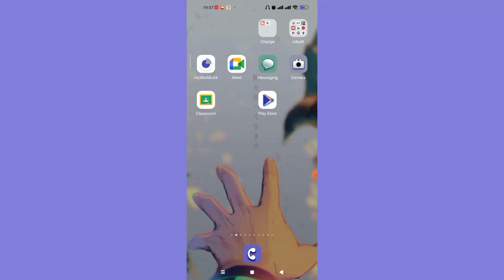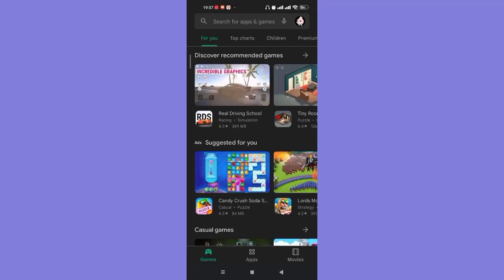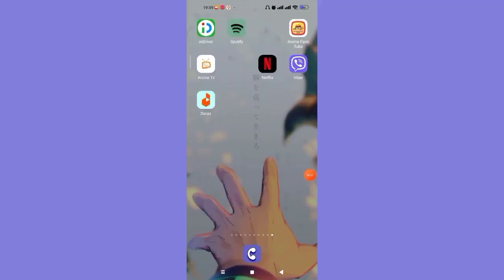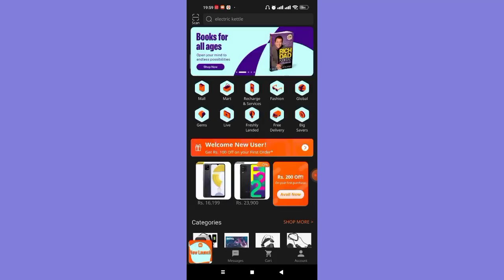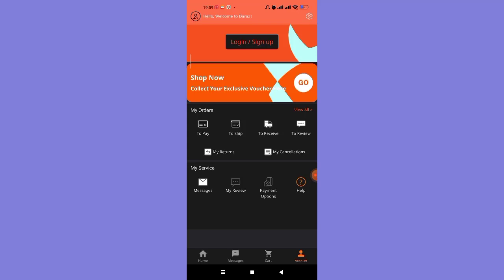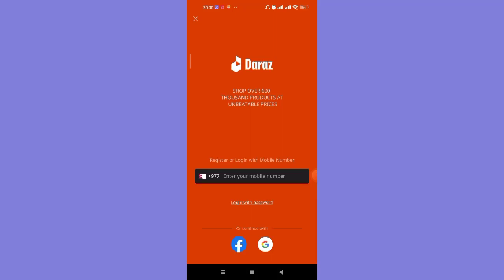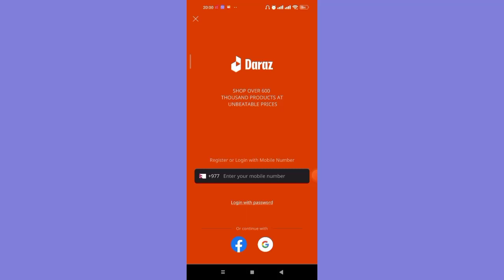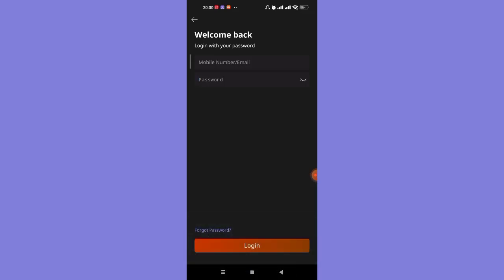How to Daraz App Download & Login | Sign In Daraz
In this video I will guide you in step by step process on how to

STEPS REGARDING :
1. Make sure that you are connected to the internet.
2. Open up the play store app.
3. Type in "daraz" and hit search.
4. Click on install.
5. Open up the daraz app.
6. Click o sign in.
7. Fill in the required credentials and click on sign in.

How to install Daraz online shopping app on PC?
What is Daraz?
How to create Daraz buyer account?
What are the benefits of Daraz app?

daraz bangladesh app
sri lanka daraz app download
daraz apk download for pc
daraz bangladesh online shopping
daraz online bangladesh
daraz sri lanka online shopping
daraz bd online shopping
daraz online sri lanka